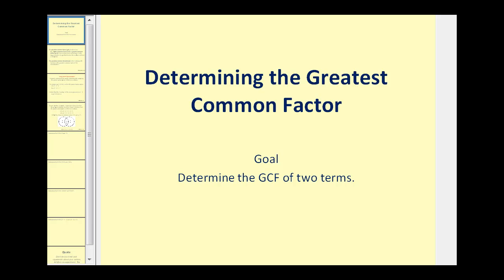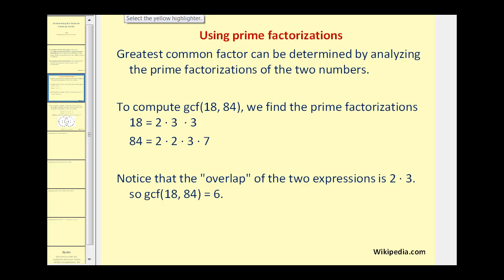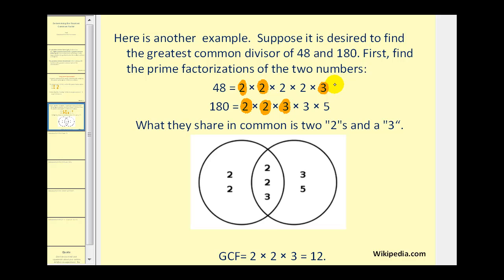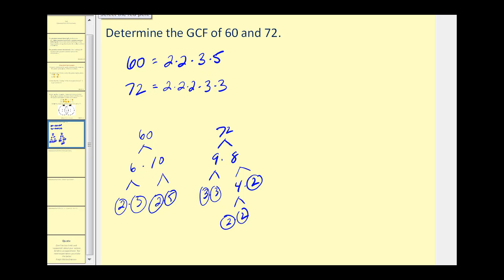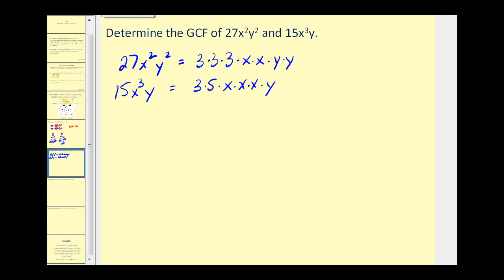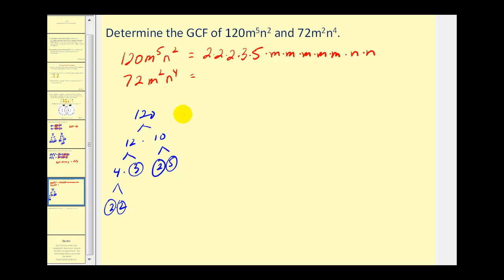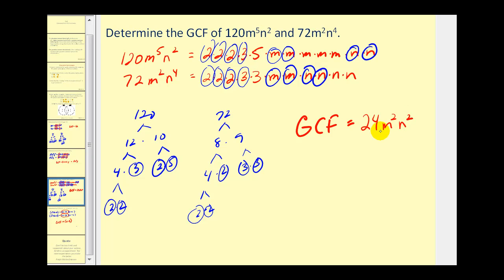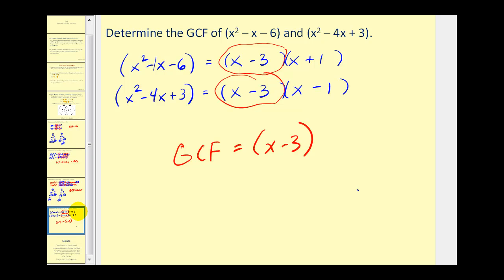The Greatest Common Factor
Correction:  At 7:10, x^2-x-6 = (x-3)(x+2).  The factors of -6 that add to -1 and -3 and 2.

This video explains how to determine the GCF of integers and expressions.